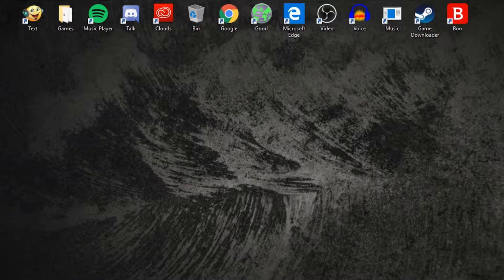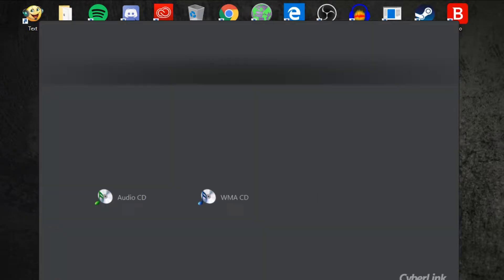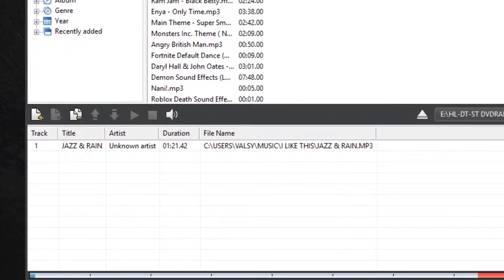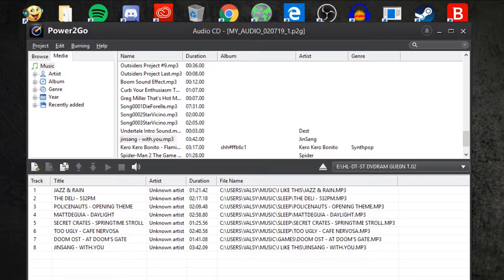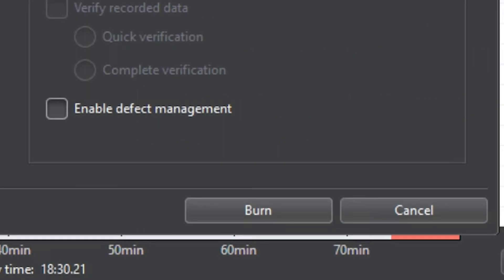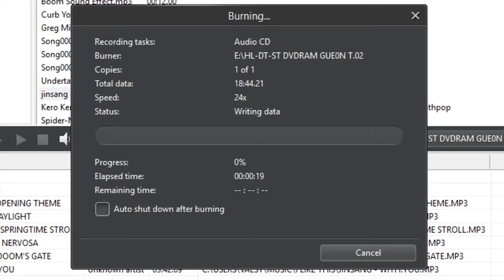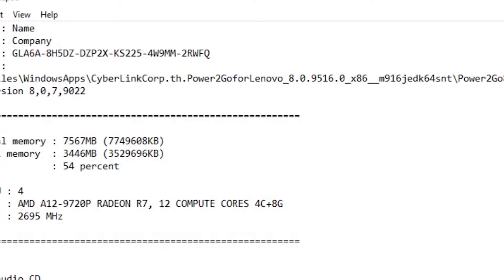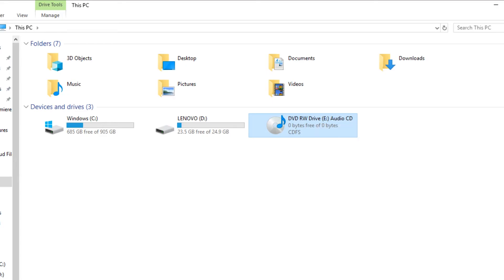How To Burn/Make A Music CD On Lenovo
This is a tutorial video of how to burn a CD using the Lenovo computer program Power2Go. It's a very simple task that should talk about 5 to 10 minutes.